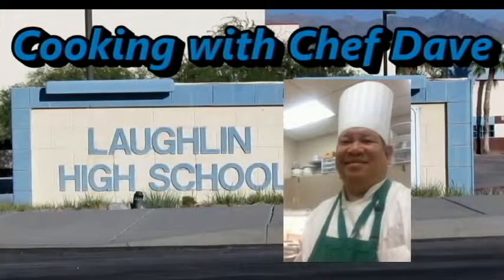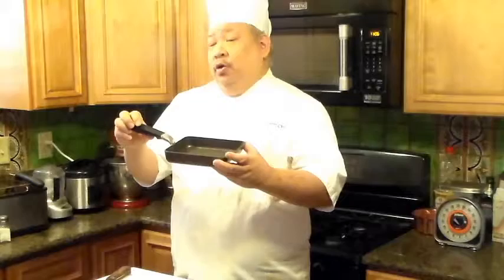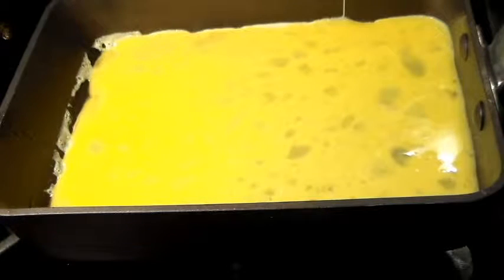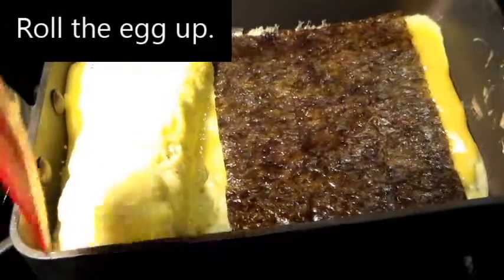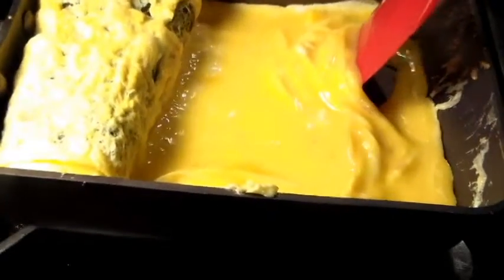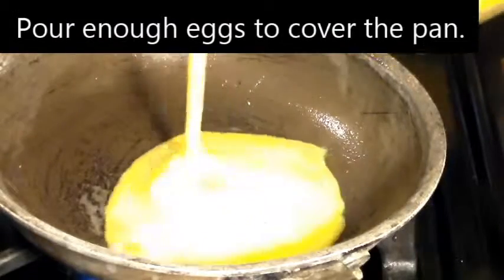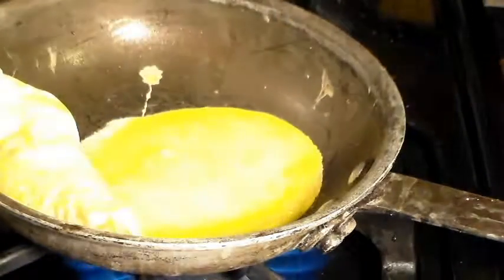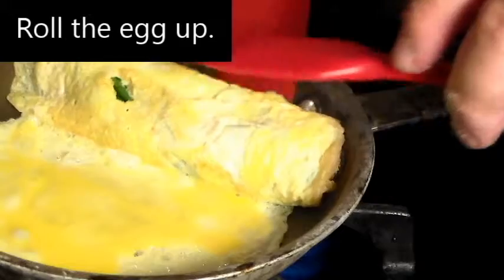Two Ways to Make Tamagoyaki (Japanese rolled omelet)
Tamagoyaki is a rolled and layered Japanese omelet. The first time I ever had Tamagoyaki was on the morning my Dad took the family to see Expo 70 in Osaka, Japan. For breakfast at the hotel, we enjoyed these sweet rolled omelets that were made to order. Mine were stuffed with mushrooms and ham.

While I am by no means the master of making this type of omelet, they have been a lot of fun to produce. If you search YouTube for tamagoyaki street food vendors, you'll see cooks effortlessly rolling these up using nothing more than a pair of chopsticks!

The best produced omelets are those that are perfectly cooked while having completely yellow exteriors. The Japanese sometimes add a bit of rice wine to the raw scrambled eggs and even a bit of dashi (instant fish bouillon).  These omelets are often served with steamed white rice, broiled fish, miso or dashi soup, and pickled vegetables for breakfast.

If you enjoy this video, please click on the like button. For more culinary content, visit my culinary blog